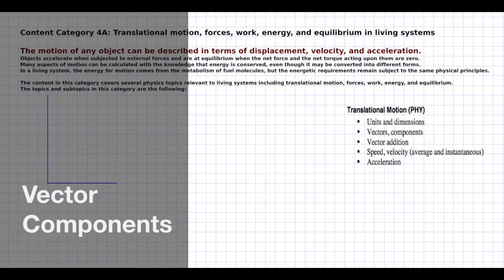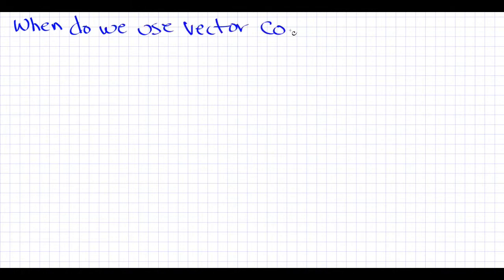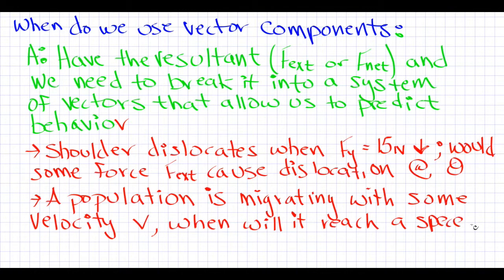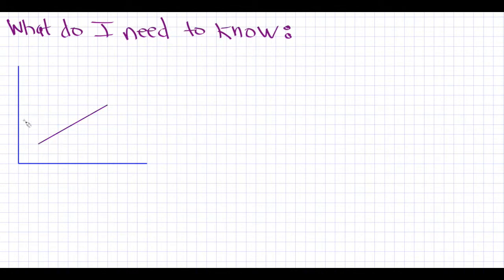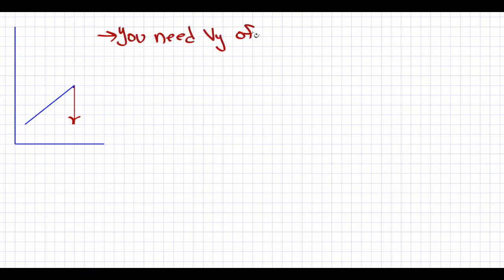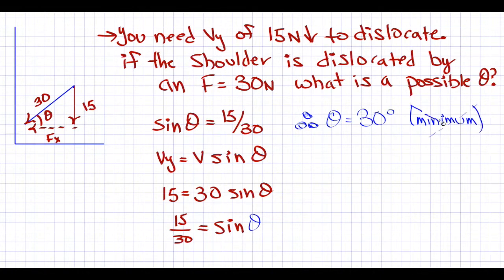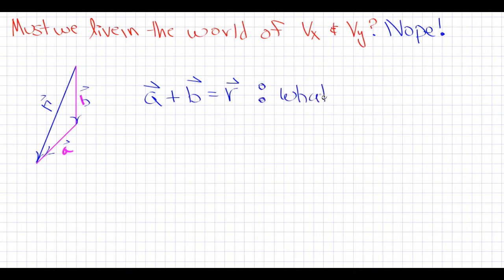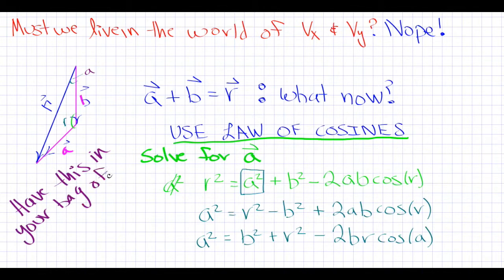MCAT PFoBS - Vector Components 4a S1 L2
Vector Components for the new Physical Foundations of Biological Systems section of the 2015 MCAT.

Content Category: 4a - Section 1 - Lesson 2